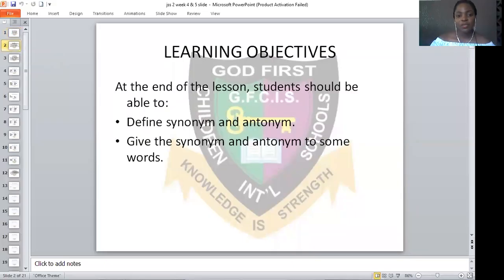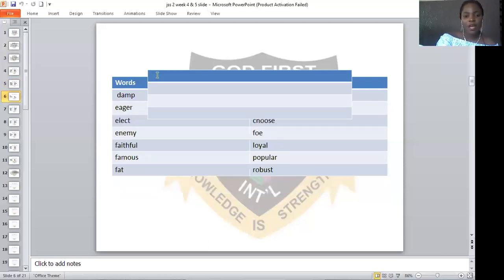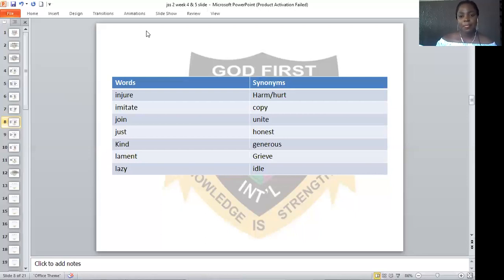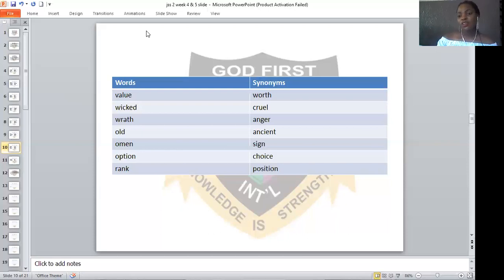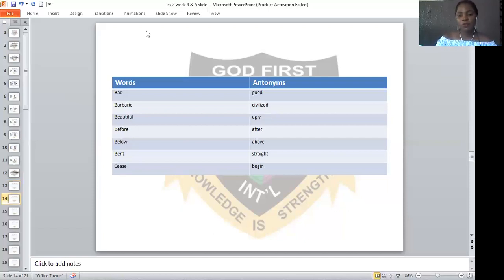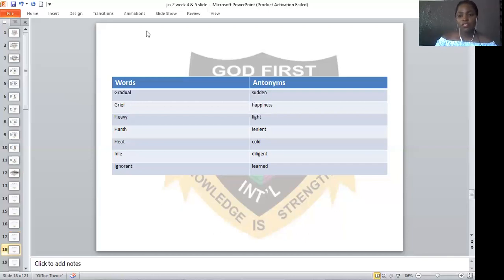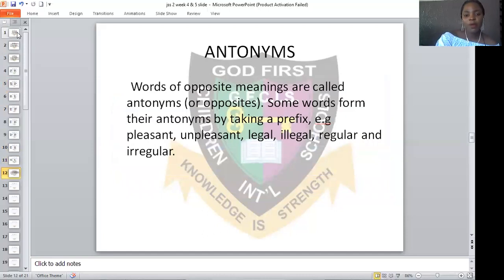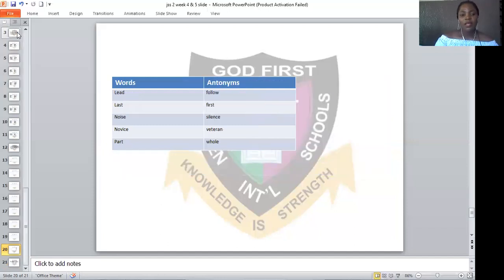GOD FIRST COLLEGE: ENGLISH LANGUAGE SYNONYMS AND ANTONYMS JSS 2 WEEK 4 &5